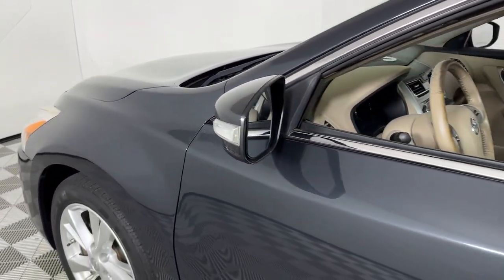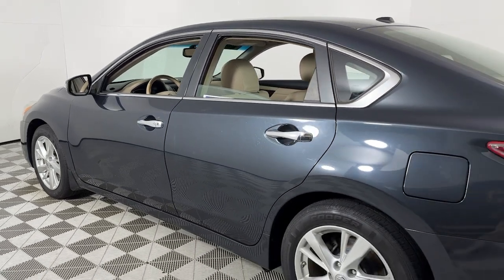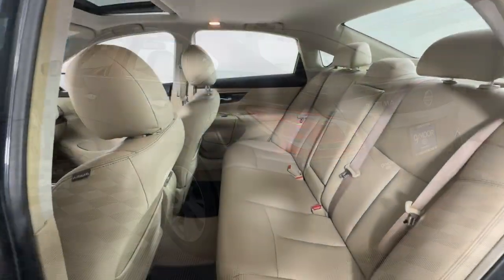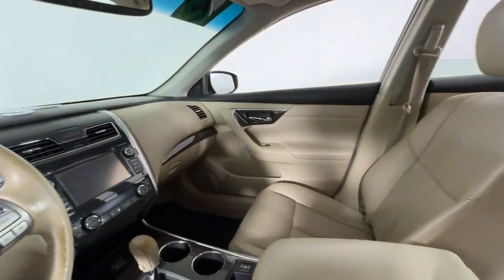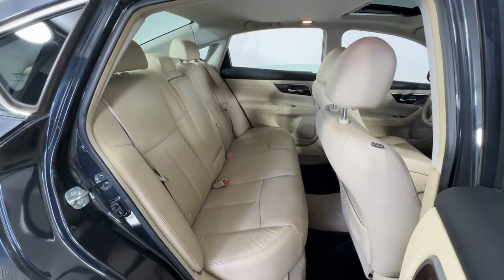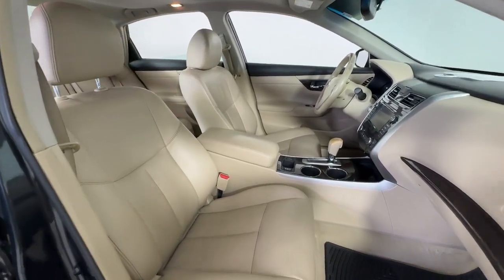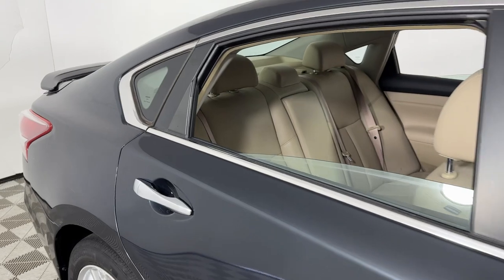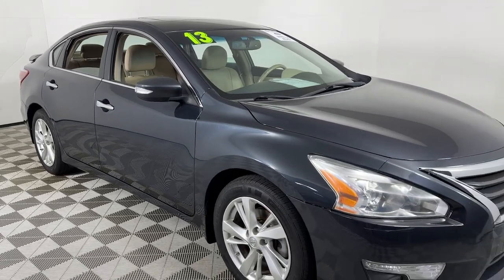2013 Nissan Altima Louisville, Lexington, Elizabethtown, KY New Albany, IN Jeffersonville, IN F14130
Storm Blue Metallic Used 2013 Nissan Altima 2.5 SL available at Oxmoor Ford in Louisville, Kentucky. Servicing the Lexington, Elizabethtown, KY New Albany, IN Jeffersonville, IN area.

Oxmoor Ford
100 Oxmoor Ln

*** This Vehicle is an Oxmoor Wrench Ready Vehicle ***brOxmoor Wrench Ready Vehicles are specifically selected budget friendly vehicles. These vehicles have been inspected for safety measures such as brakes and tires to ensure that the vehicle meets minimum legal safety requirements. They have not been tested for electronic components air conditioning leaks or any other non-safety issues. Oxmoor Wrench Ready vehicles may have a few bumps bruises dents and dings. We make no guarantees regarding the condition of the vehicle other than it has passed a basic safety check.  We are offering these vehicles as a service by retailing to the public instead of sending them to the auto auction. Wholesalers and Dealers welcome! We refer to these vehicles as whole-tail vehicles.  Please see dealer for any questions. brbrbrbr2013 Nissan Altima **THIS VEHICLE IS AT OXMOOR FORD PLEASE CALL ** **CLEAN CARFAX** **ONE OWNER** **LOCAL TRADE** **EXCEPTIONAL SERVICE HISTORY** 23 DOCUMENTED SERVICE RECORDS CVT with Xtronic Storm Blue Metallic Beige Leather 4-Wheel Disc Brakes 9 Speakers ABS brakes Blind Spot Warning Exterior Parking Camera Rear Four wheel independent suspension Heated Front Bucket Seats Lane Departure Warning System NavTraffic & NavWeather Nissan Navigation System Radio: Bose Premium AM/FM/CD/SiriusXM Audio System Steering wheel mounted audio controls Technology Package Traction control.